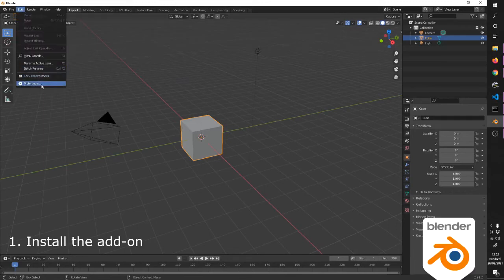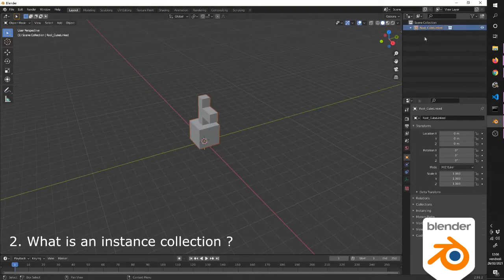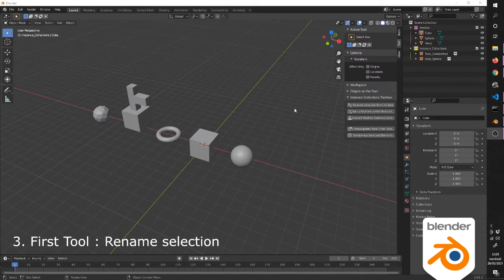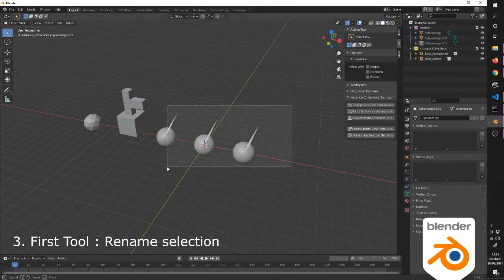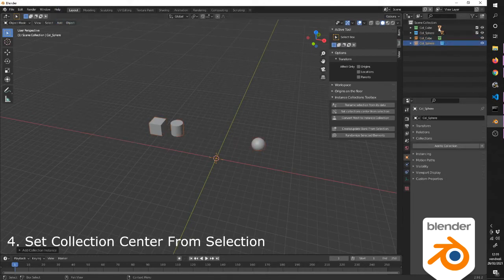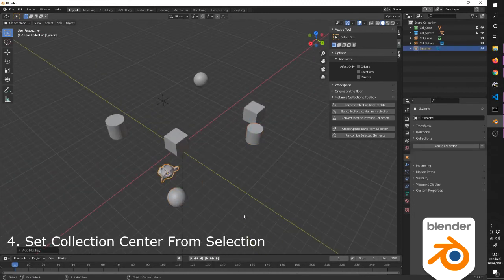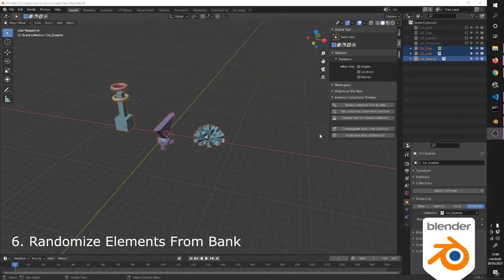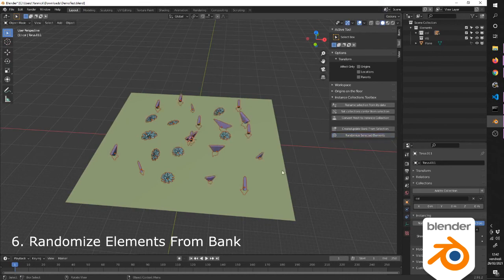What is instance collection toolbox ?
This video explains what are instance collections in Blender, and the utility of my addon Instance Collection Toolbox (you can get it

excuse my french ;)